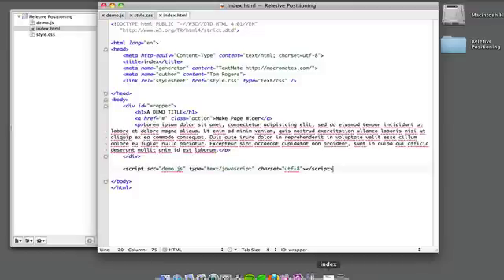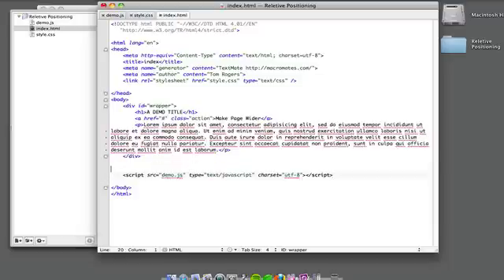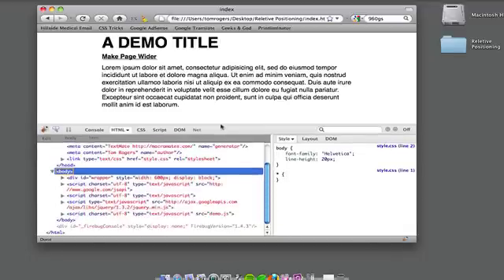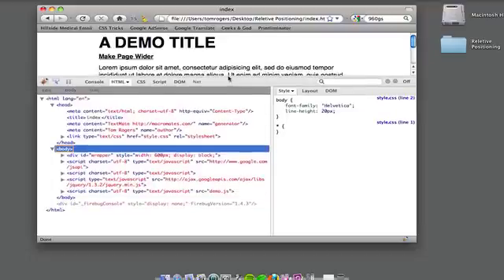JQuery Tutorial - Include From Google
A super-helpful way to include the JQuery library on your website.